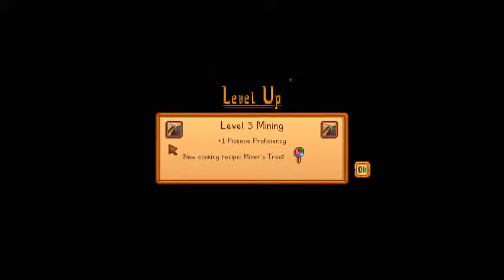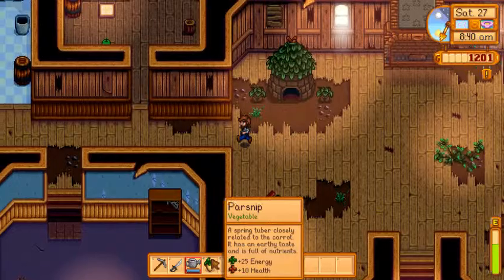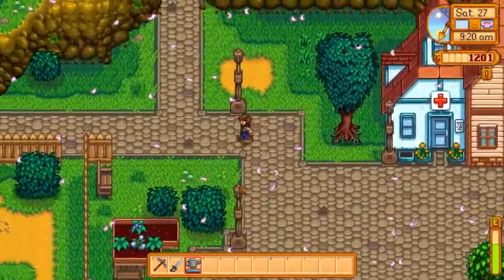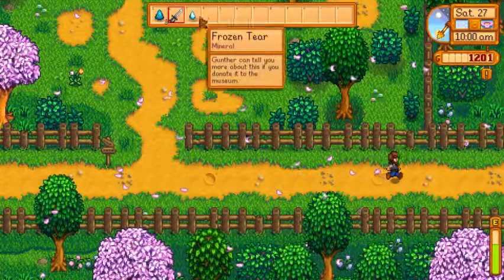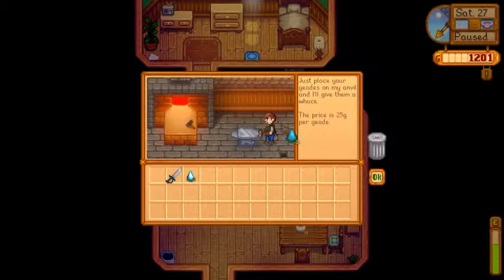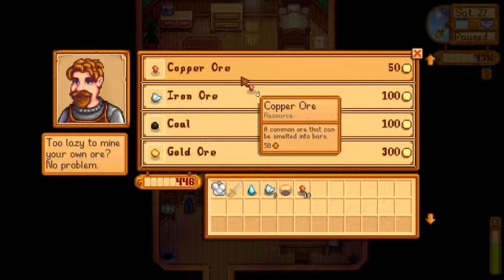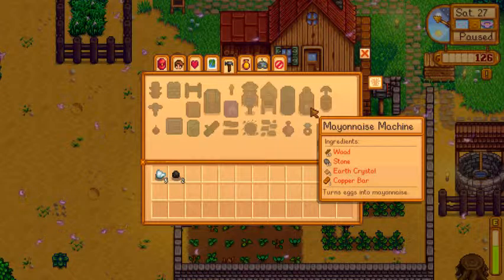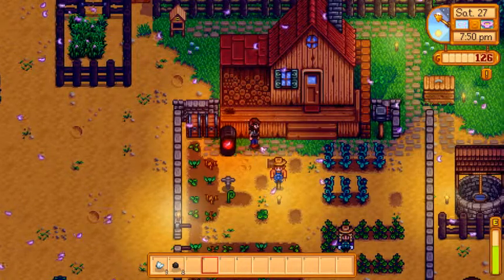Stardew Va0lley: Last Minute Spring work